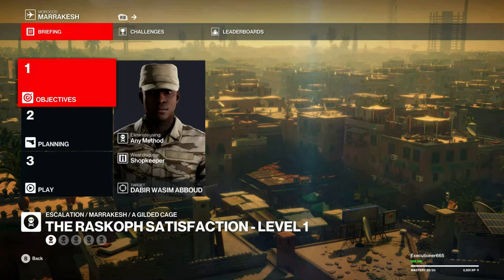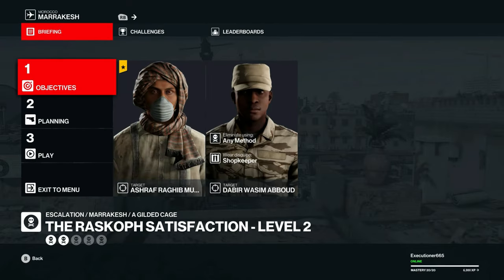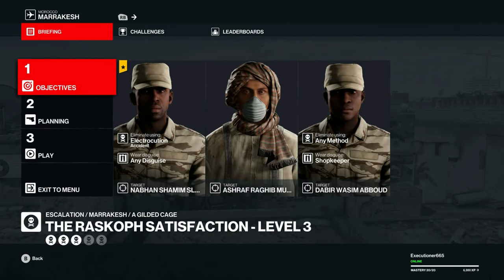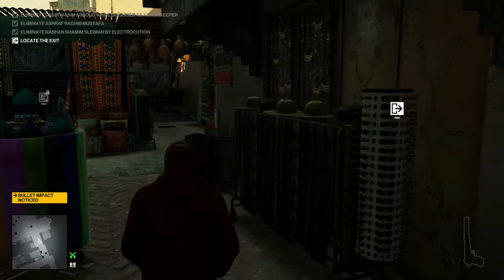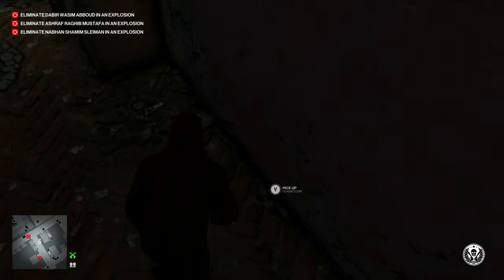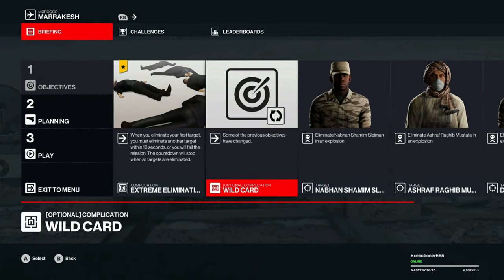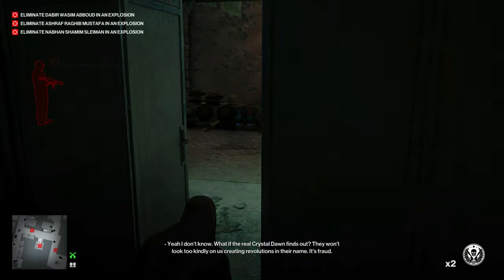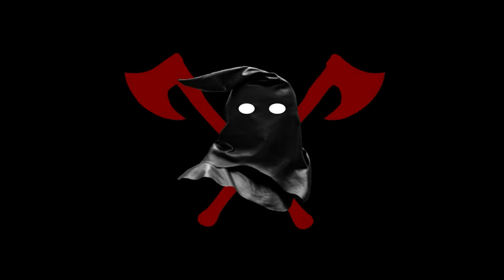Hitman 3: Marrakesh - Escalation Contract - The Raskoph Satisfaction Level 1-5 - Silent Assassin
A guide to the Silent Assassin rating on all five levels of The Raskoph Satisfaction escalation contract.

Level 1 0:00

Level 2 1:22

Level 3 2:45

Level 4 4:29

Level 5 6:59